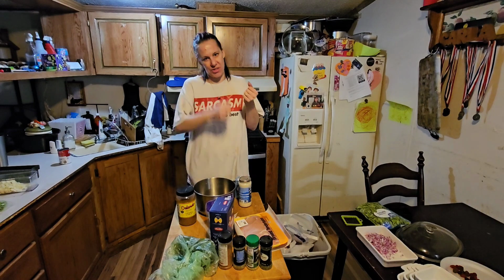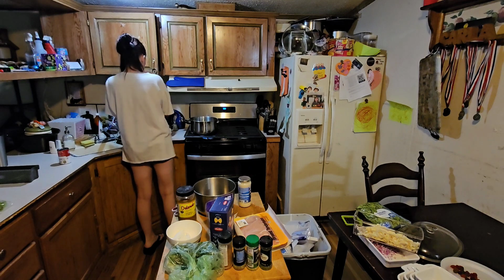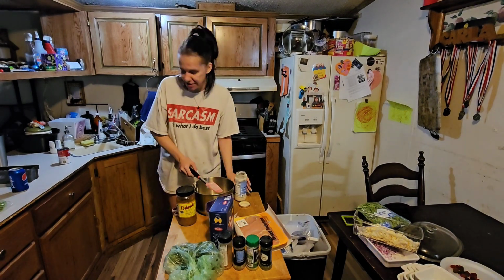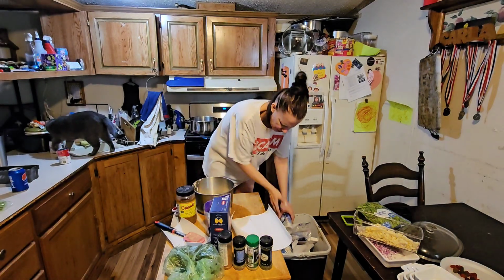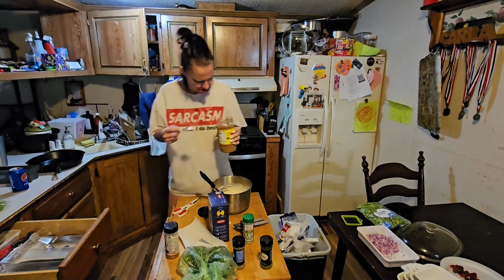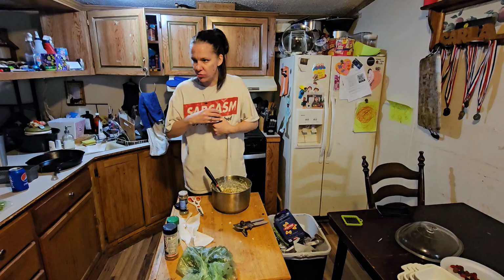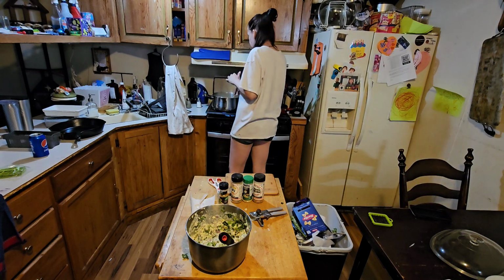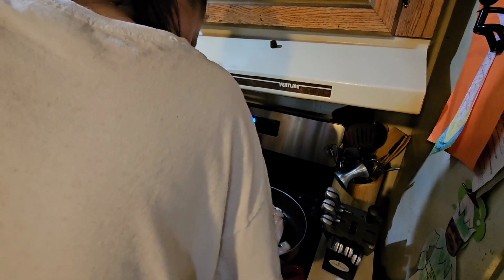chicken alfredo part 2